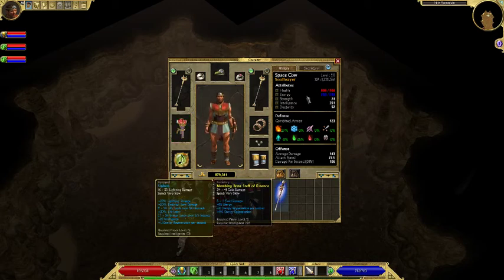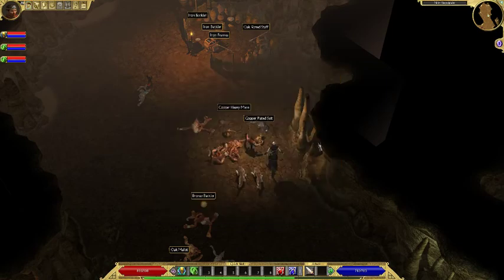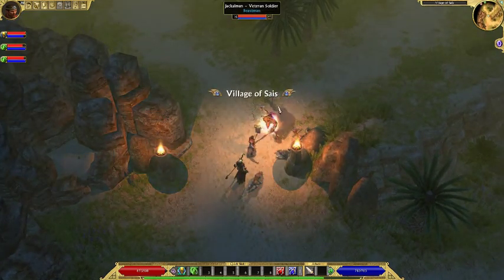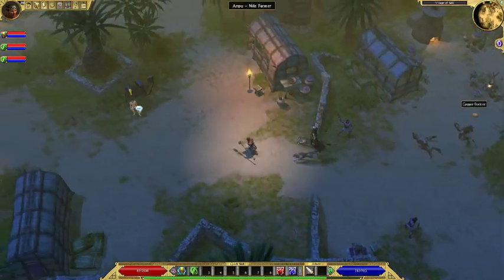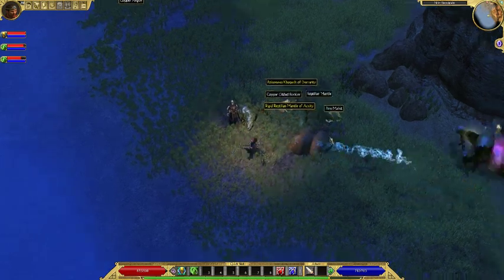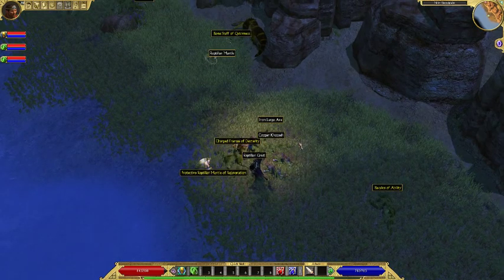Titan Quest Anniversary Edition - 54